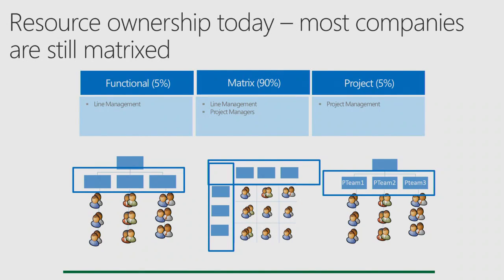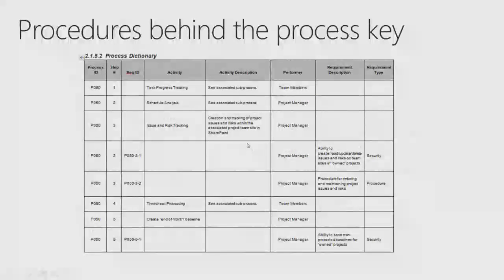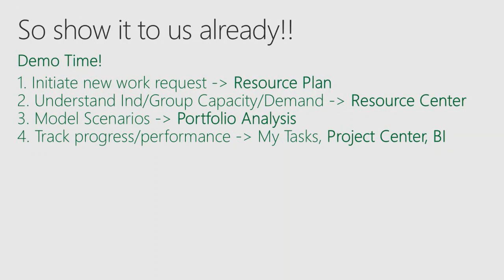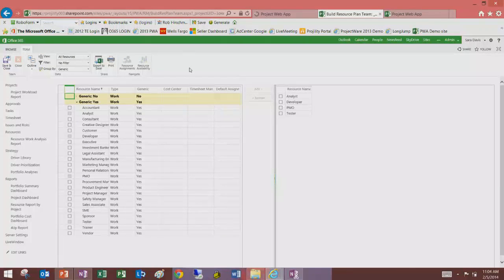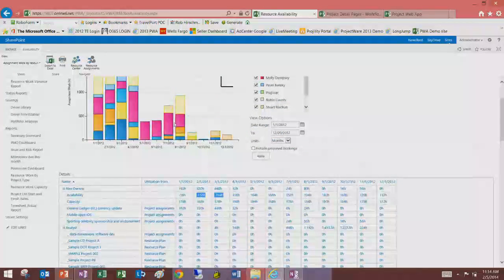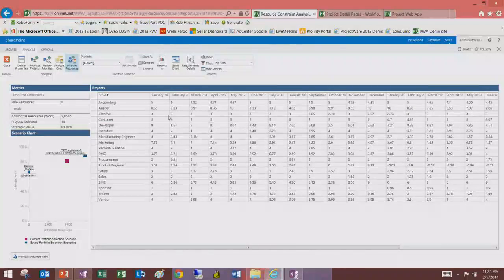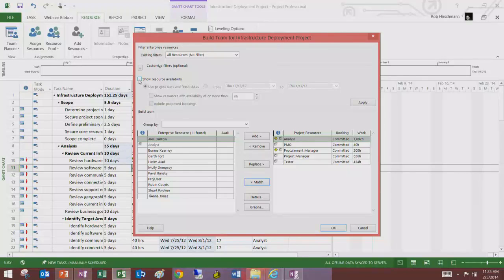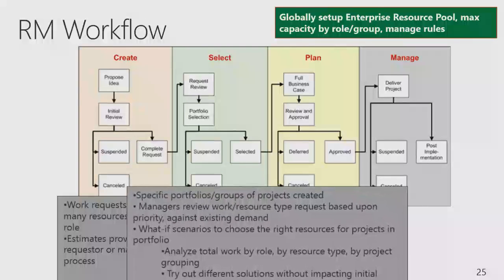Project Conference 2014 Resources Your most important assets Managing resources in Project Online